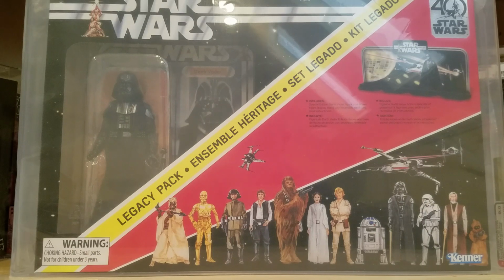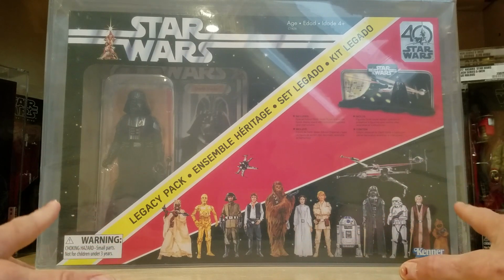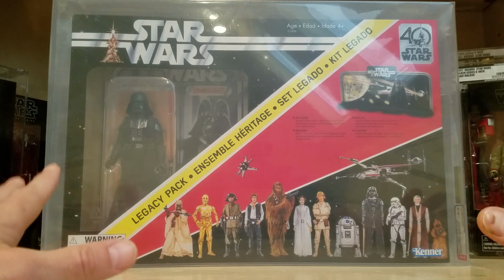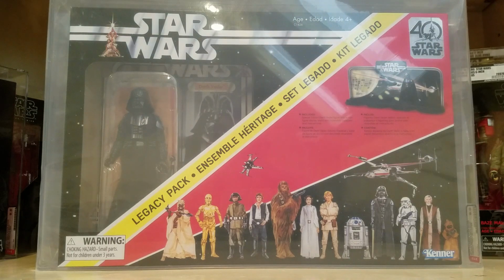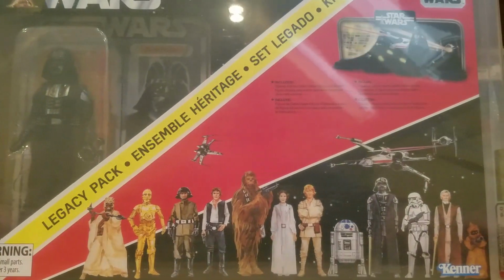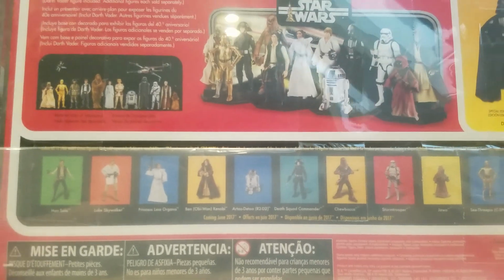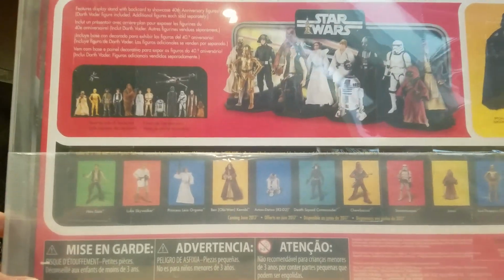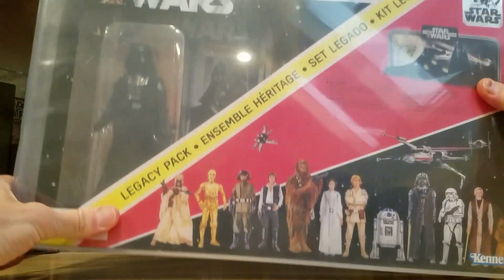2017 Star Wars Black Series 40th Anniversary Legacy Pack (AFA U9.0)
This video covers the 2017 Hasbro Star Wars Black Series 40th Anniversary Legacy Pack that has a Darth Vader pack-in figure.  This was graded Uncirculated 9.0 by AFA.